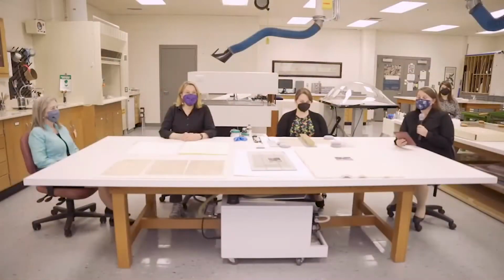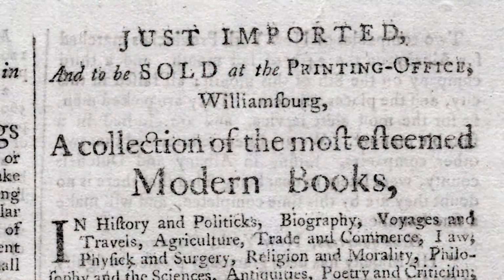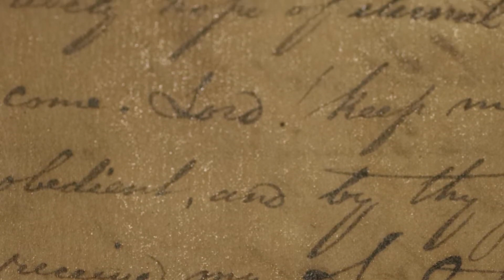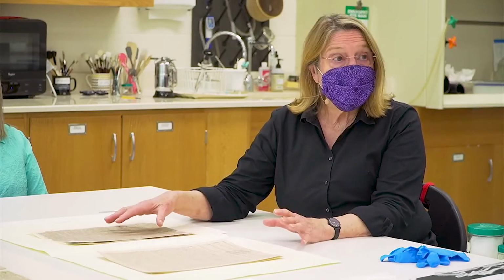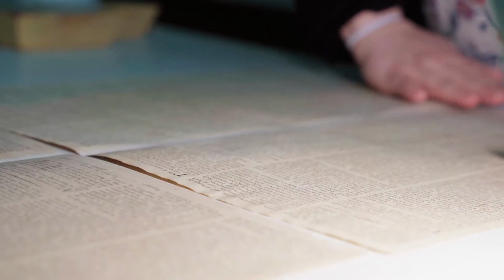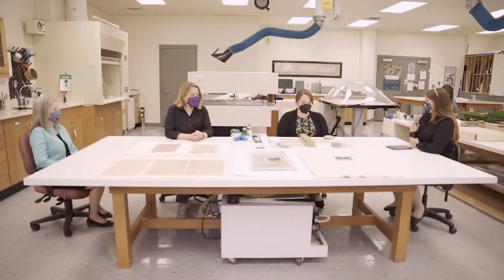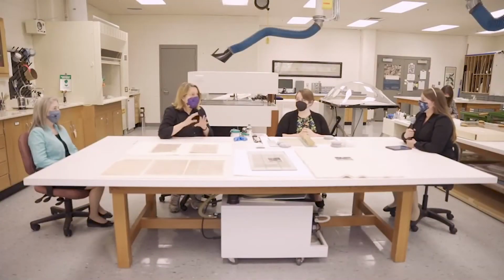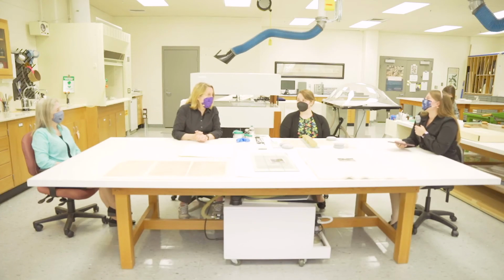Exploring Our World: Virginia Gazettes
The Virginia Gazette can tell historians a lot about life in 18th-century Williamsburg. Meet the team of people responsible for conserving this priceless collection of newspapers.